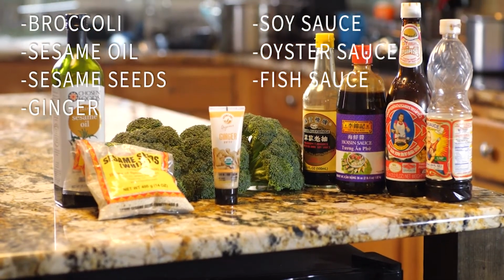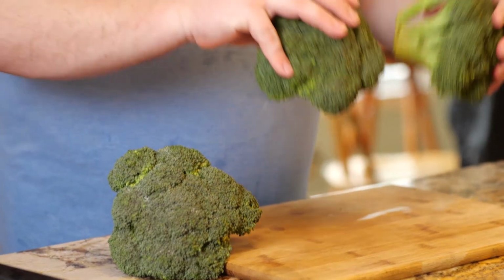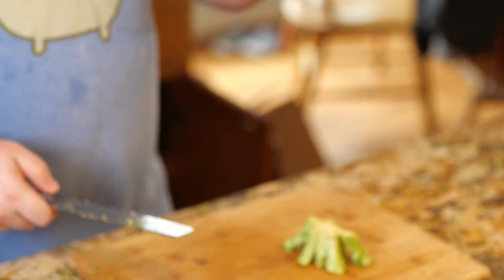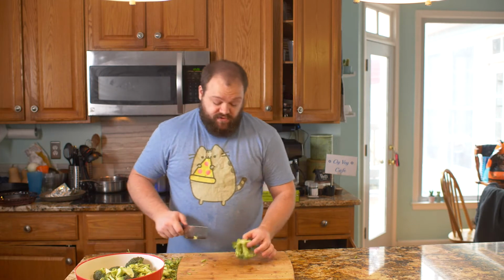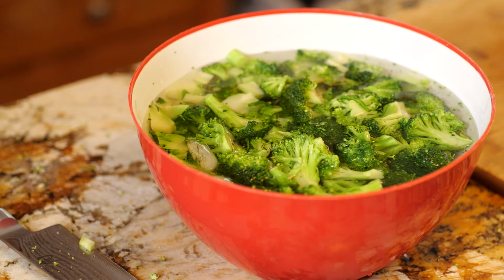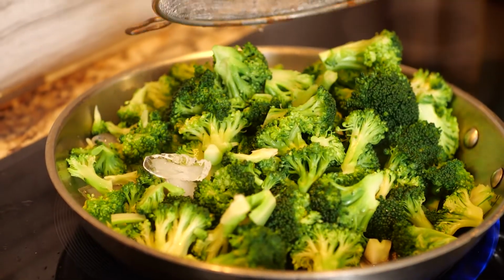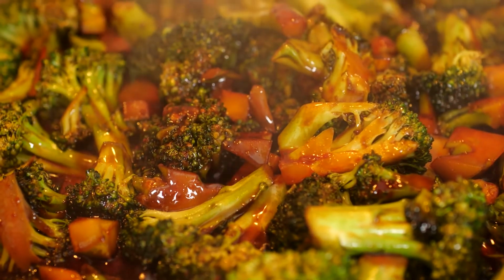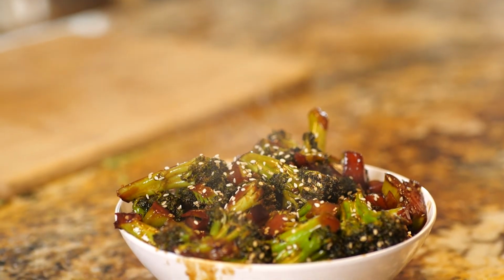SUPER BROCCOLI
Amateur Pro Home Chef Nathanael Levinson teaches you a delicious way to serve broccoli